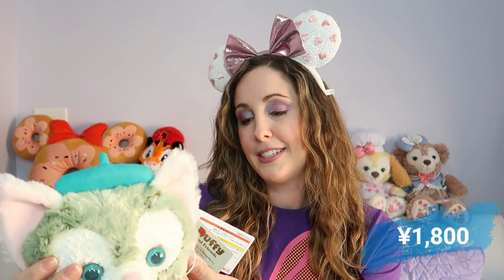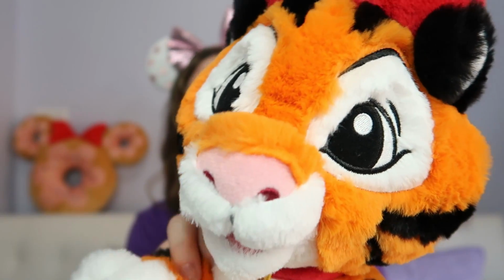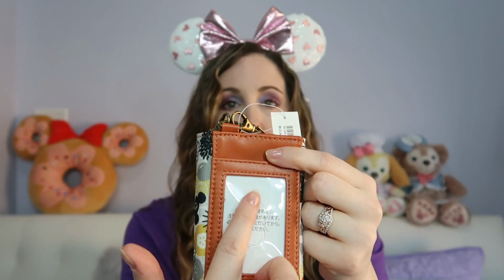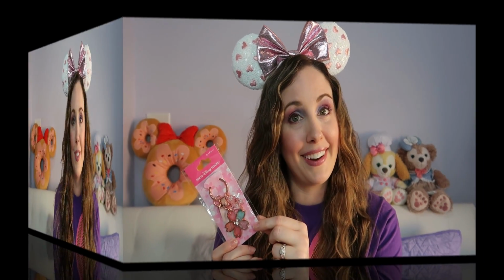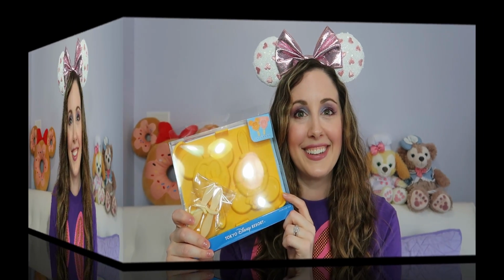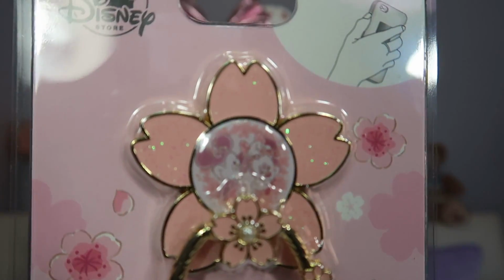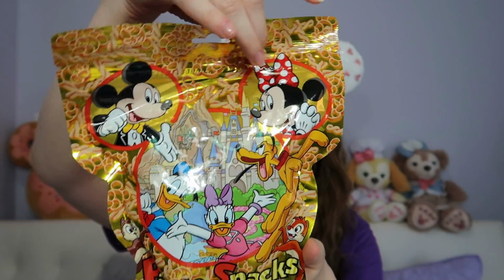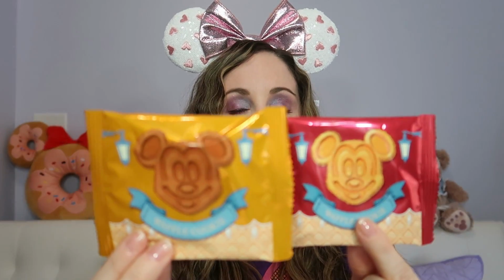My Tokyo Disney Merchandise Haul (2020)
Hi there, I'm Meghan, aka Disneyitgirl! Welcome to My Theme Park and Travel Driven Channel.  I'm so Happy that you would like to join us on our Daily Adventures In Orlando, Florida.  Come with us on our many visits to The Walt Disney World Parks to see what's Happening and all the New Foods to Try!  Sometimes our Adventures even take us to International Destinations! We would love for you to come along with us as we visit Theme Parks and Cities around the world!  Places we love to visit often are Japan and France, so who knows what new experience is around the corner! Stay Bright and Colorful My Friends and I Will See You In The Parks!

Camera Equipment Used: Canon G7X Mark2